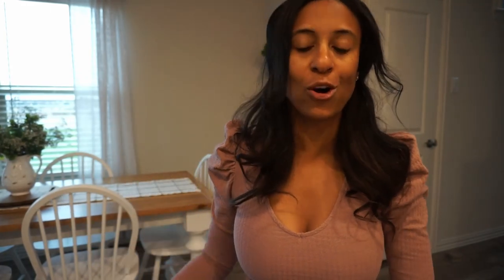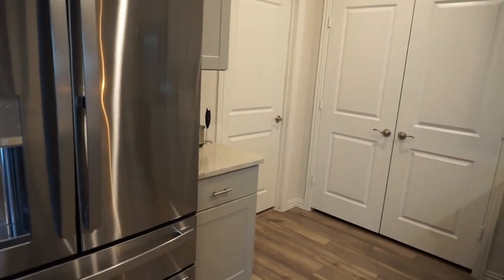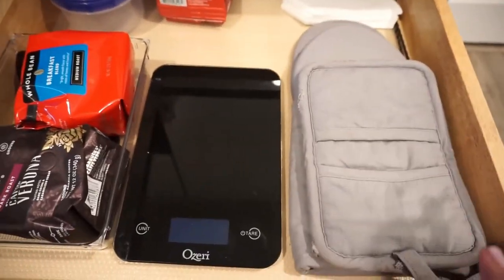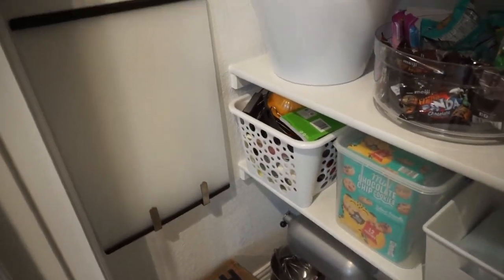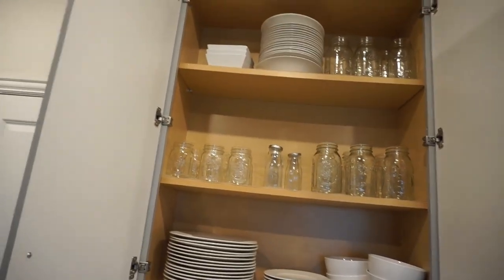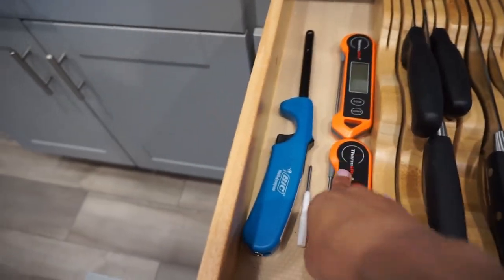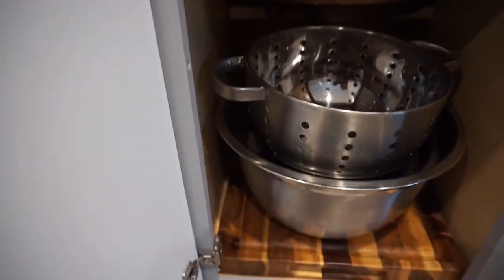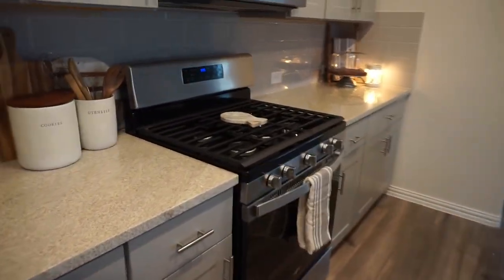Complete Kitchen House Tour 2023| Décor and Organizational Kitchen Ideas| Dream Rodrigues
Items Seen In this Video:
Coffee Maker
Coffee Grinder
Ninja Blender
Vitamix Blender
White Bowls
Kid plates
Kid shape plates
Kid Bowls
Kid Rainbow Silverware
Cutting Board Holder
Regular Silverware
Utensil Organizer
Silverware Organizer
3 tiered Spice Rack
Lazy Susan
Water bottle organizers
Table Legs
Cutting Board hook

Kitchen details:
Wall Color:  Color City Loft by Sherwin Williams
Cabinet Color Peddle
Backsplash : Hawthorne Scholarly Gray
Kitchen Counters: White Fantasy Granite
Flooring LVP: Bishop Ridge Sea Grass